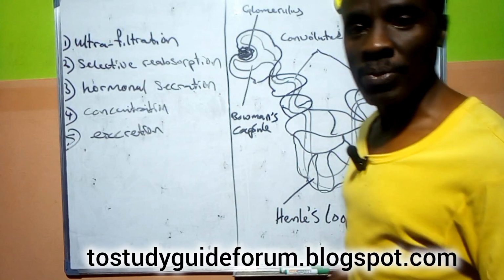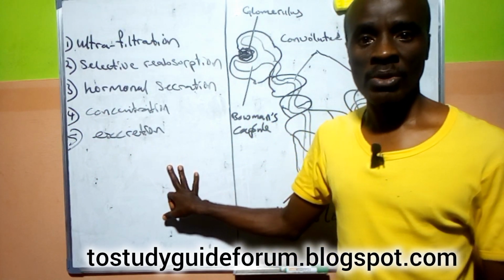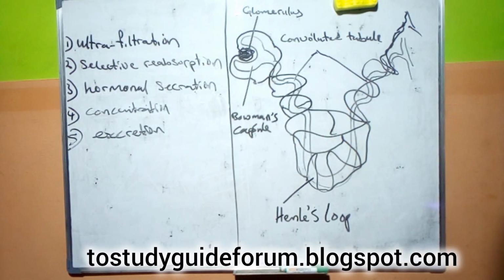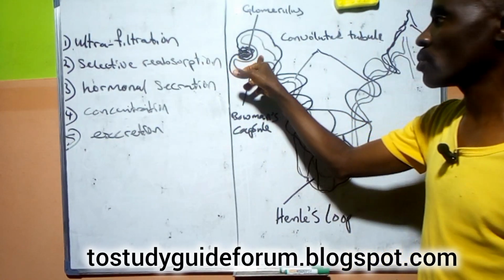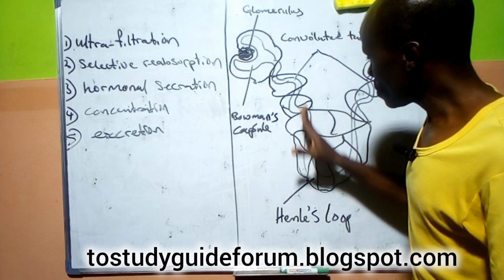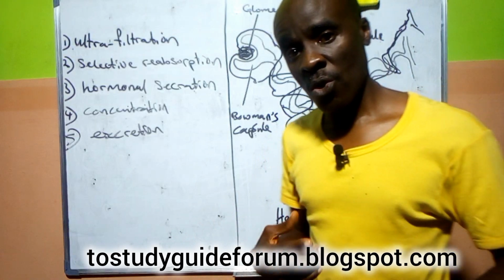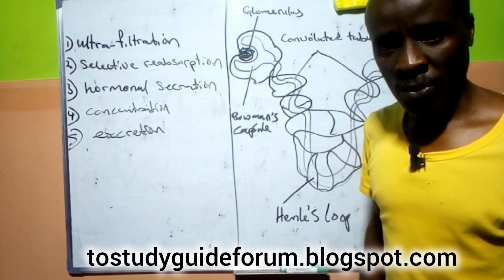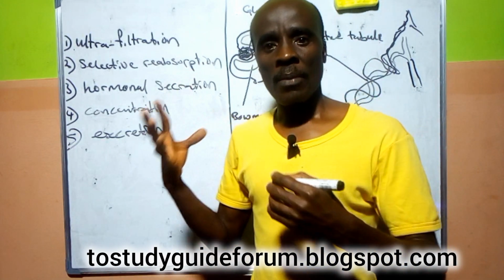Five processes of urine formation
In this informative video, we will take you through the 5 essential processes s of urine formation, shedding light on the fascinating biological processes that occur in the kidneys. Understanding how urine is formed is crucial for grasping concepts of kidney function and overall health.

Join us as we explore:
1. Glomerular Filtration: Learn how blood is filtered to form the initial urine.
2. Selective Reabsorption: Discover how vital substances are reabsorbed back into the bloodstream.
3. Hormonal Secretion: See how waste products are added to the urine.
4. Concentration of Urine: Understand the role of the loop of Henle in concentrating urine.
5. Excretion: Find out how urine is finally expelled from the body.

This video is perfect for students, health enthusiasts, and anyone looking to deepen their understanding of human biology.